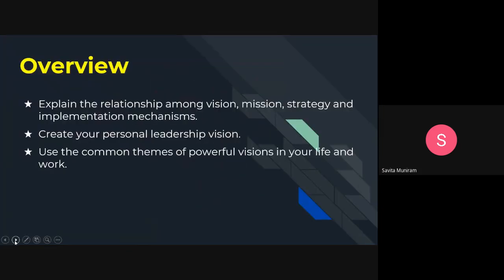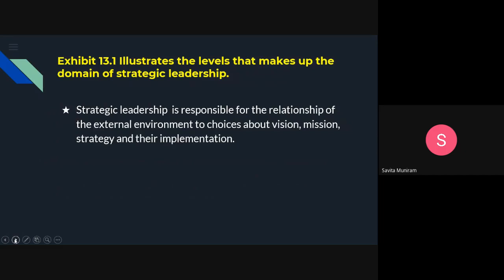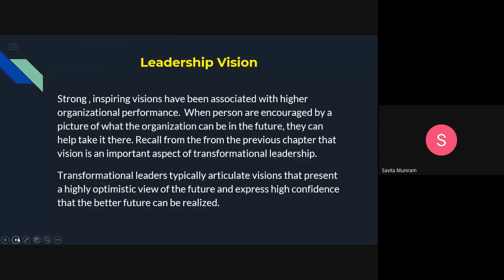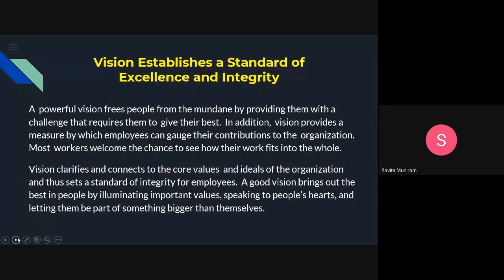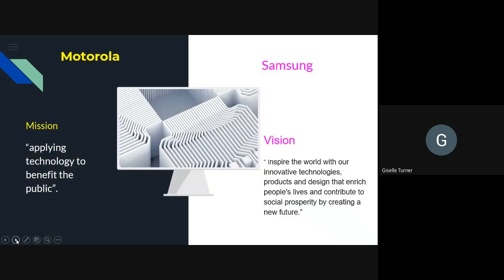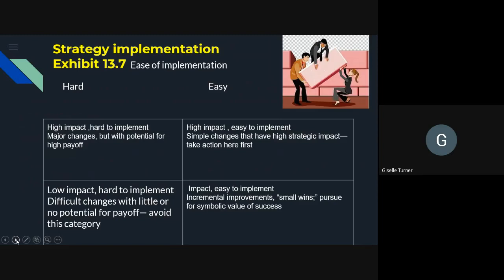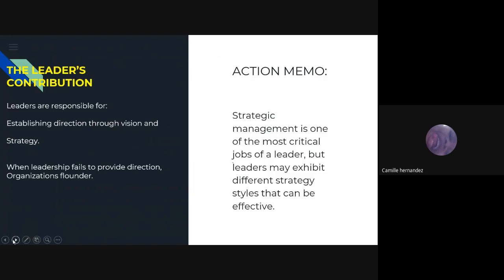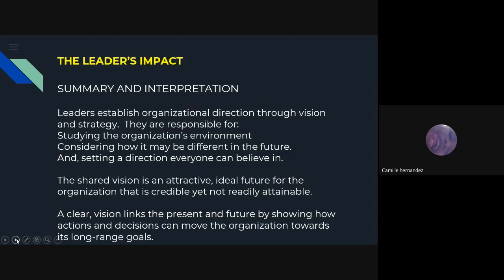BUSI 203 CRN 20284 Student Presentations Chapter 13 Daft Vision & Strategic Direction 2021 04 21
Chapter 13 Daft...Vision & Strategic Direction...